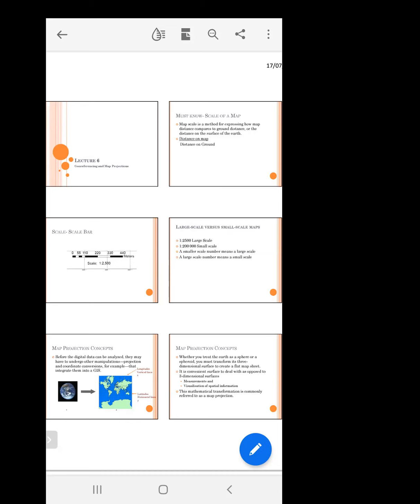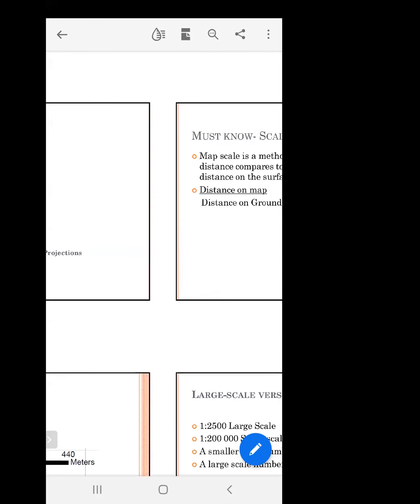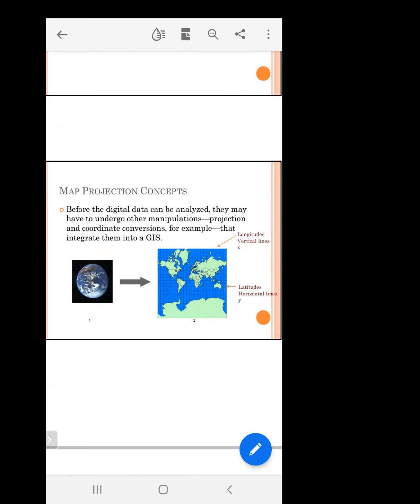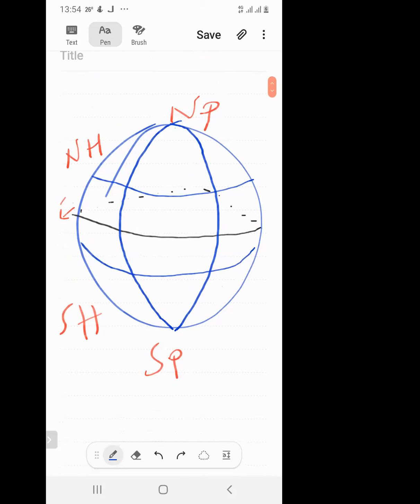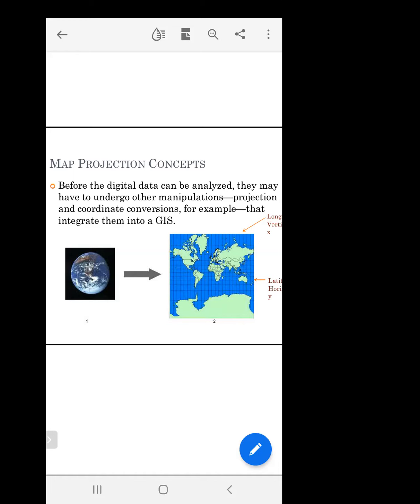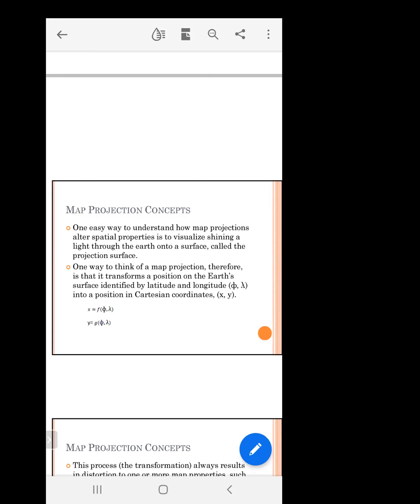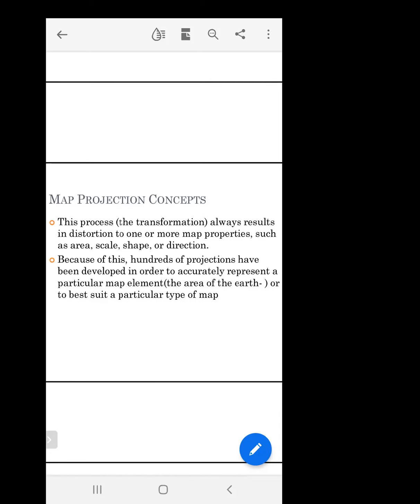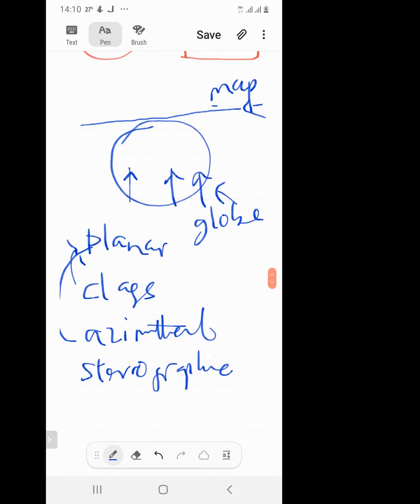GIS APPLICATIONS IN CIVIL ENGINEERING- Map Projections Part 1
The concept of Map Projections is taught in this video.